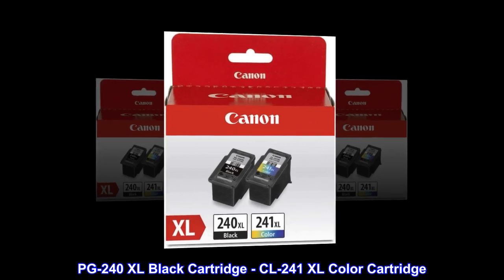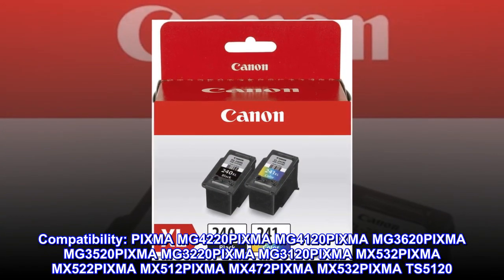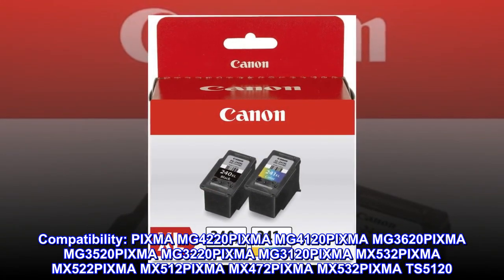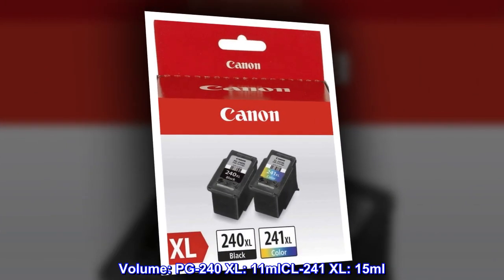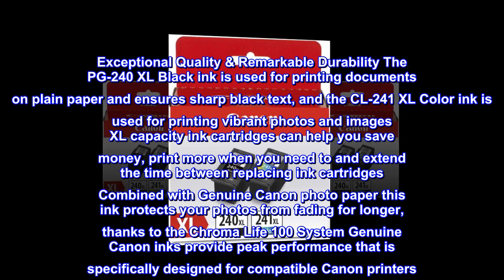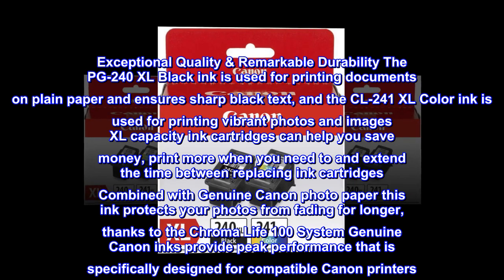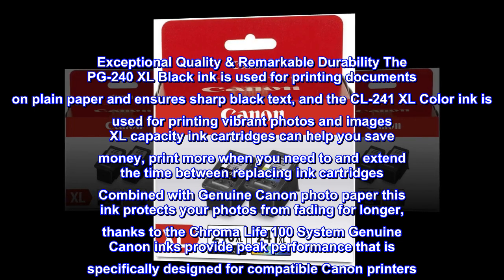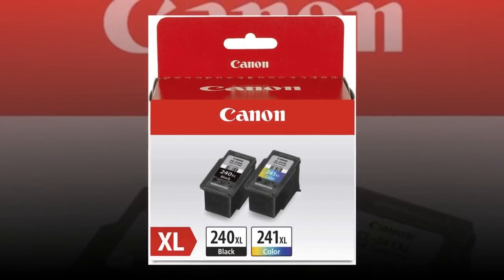Canon PG-240 XL Black & CL-241 XL Color Ink Cartridge Value Pack for PIXMA Printers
PG-240 XL Black Cartridge - CL-241 XL Color Cartridge
Color: Black, Color
Compatibility: PIXMA MG4220PIXMA MG4120PIXMA MG3620PIXMA MG3520PIXMA MG3220PIXMA MG3120PIXMA MX532PIXMA MX522PIXMA MX512PIXMA MX472PIXMA MX532PIXMA TS5120
Volume: PG-240 XL: 11mlCL-241 XL: 15ml
Yield Type: High
Exceptional Quality & Remarkable Durability The PG-240 XL Black ink is used for printing documents on plain paper and ensures sharp black text, and the CL-241 XL Color ink is used for printing vibrant photos and images XL capacity ink cartridges can help you save money, print more when you need to and extend the time between replacing ink cartridges Combined with Genuine Canon photo paper this ink protects your photos from fading for longer, thanks to the Chroma Life 100 System Genuine Canon inks provide peak performance that is specifically designed for compatible Canon printers
Name Brand Ink
It's the name brand ink. It's the right model number to fit my printer. It prints as expected.